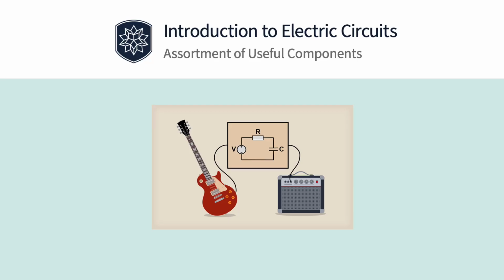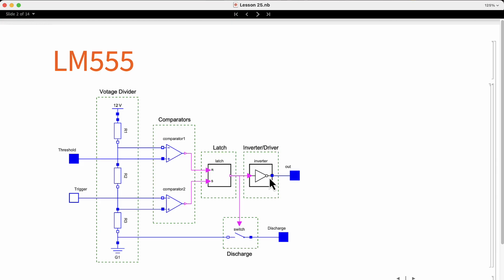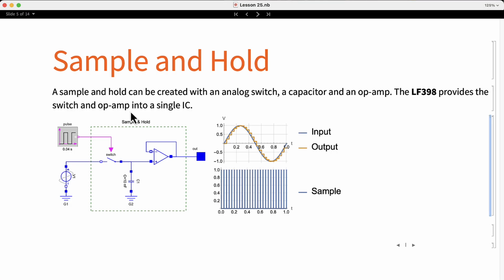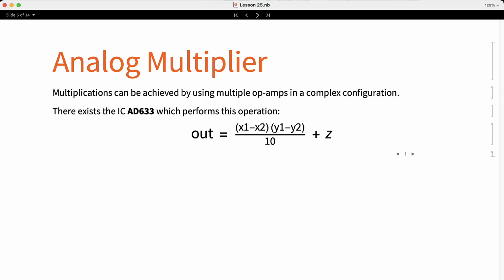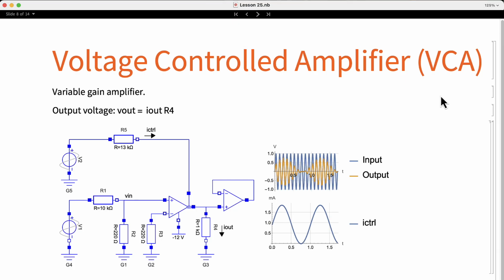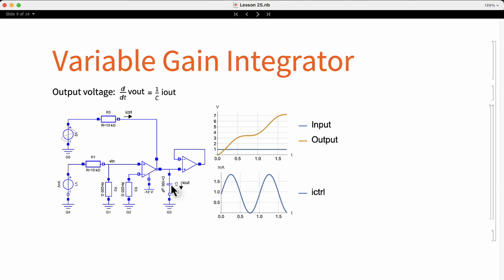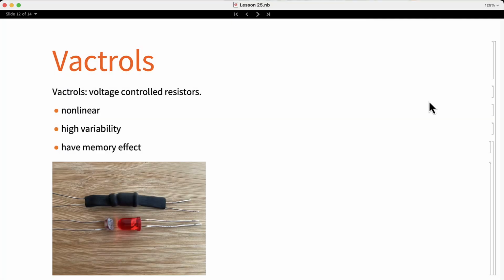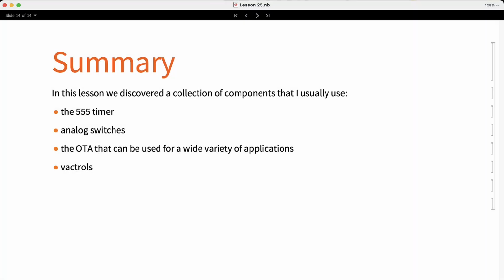Introduction to Electric Circuits: Assortment of Useful Components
Examples show 555 timers, multiplexers (like CD4051), LF398 sample and hold, analog multipliers (like AD633), operational transconductance amplifiers (OTAs), voltage control amplifiers (VCAs) and vactrols as well as their applications.